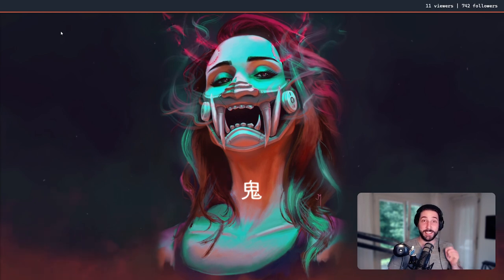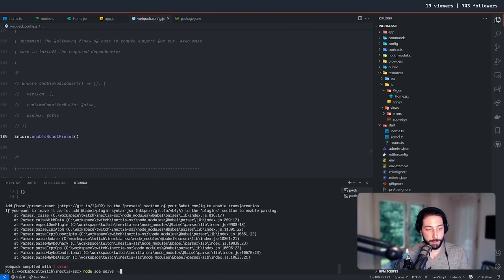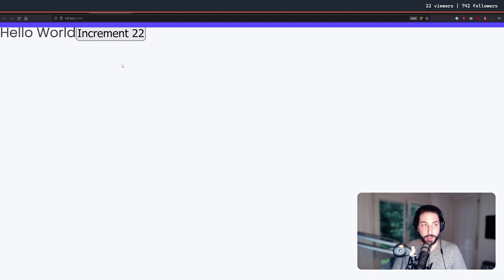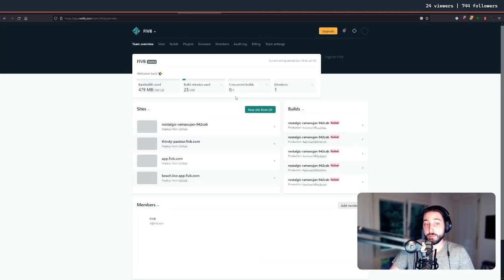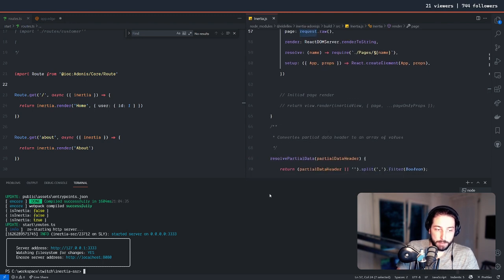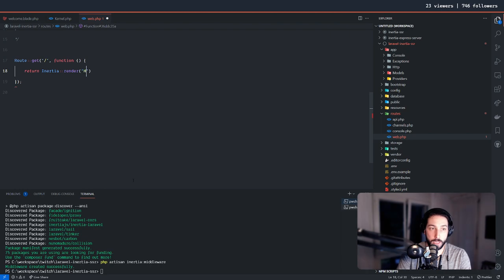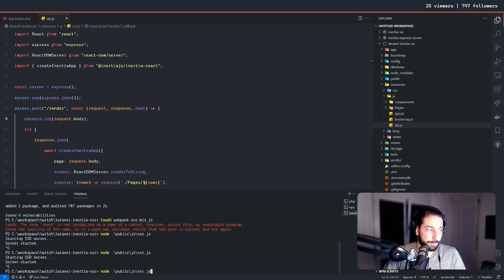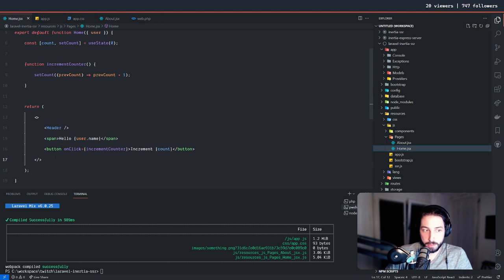[VOD] Trying out InertiaJS SSR w/ AdonisJS 5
During this live stream, we tried to make the new InertiaJS SSR mode working within AdonisJS 5.

InertiaJS is a protocol that helps you to map a frontend framework (Vue, React, Svelte) to a backend framework (AdonisJS, Laravel, Rails). Thus, you can have all the benefits of using a frontend framework without duplicating and losing the power of your backend system.